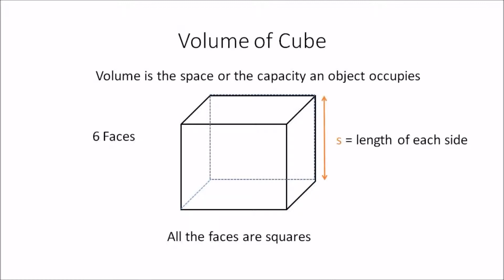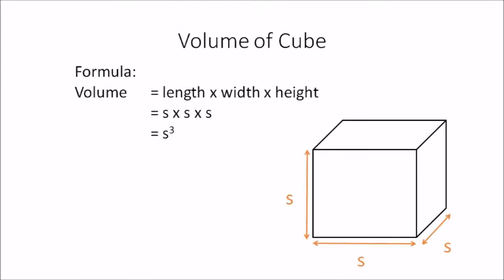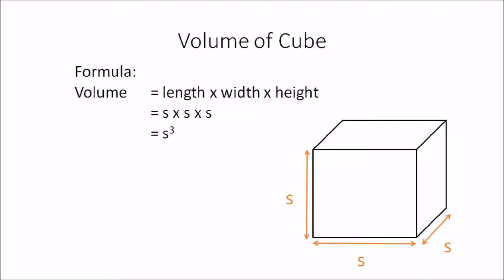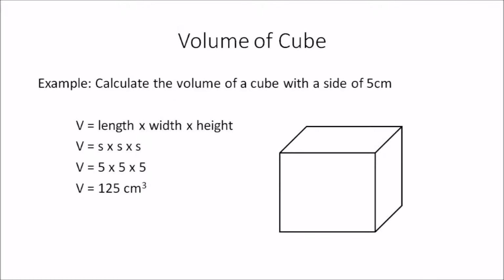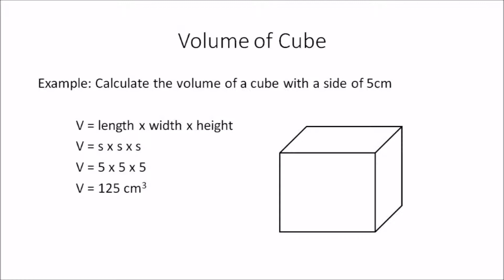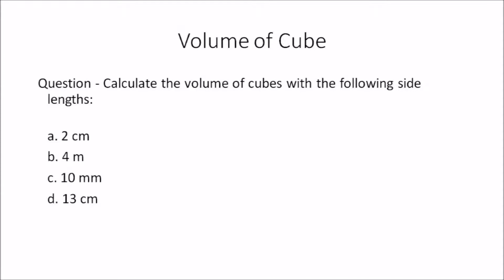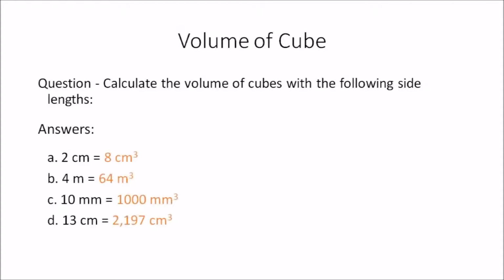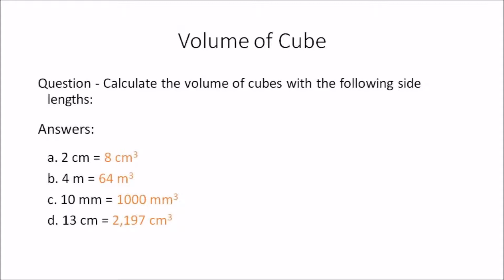How to Calculate Volume of a Cube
Learn how to calculate the volume of a cube in this easy video tutorial.

The volume of a cube can be calculated by multiplying its side length three times by itself because the faces of a cube are made of squares and multiplying three times means you are multiplying its length, width and height since a cube is a three dimensional object.